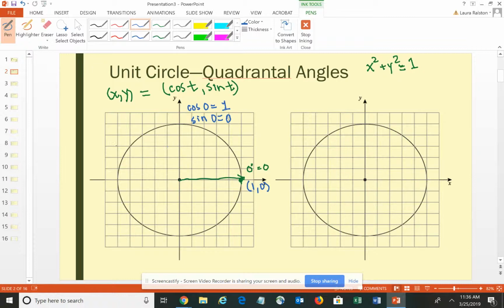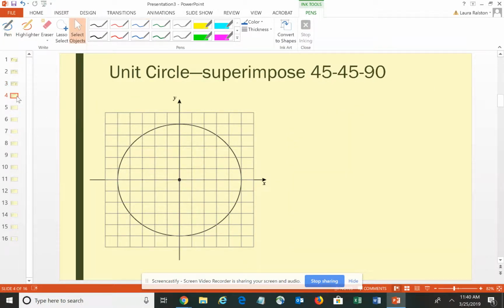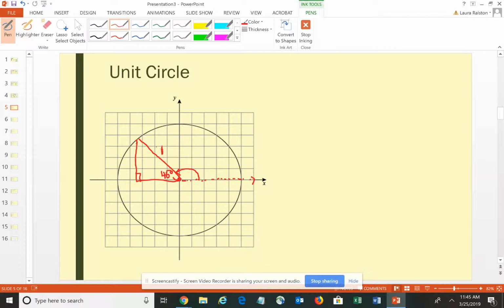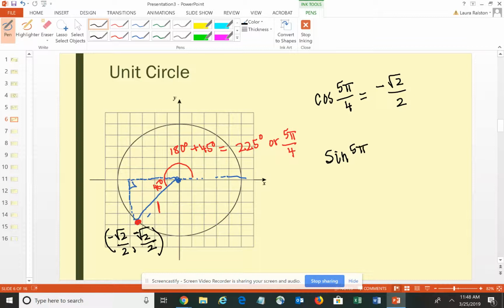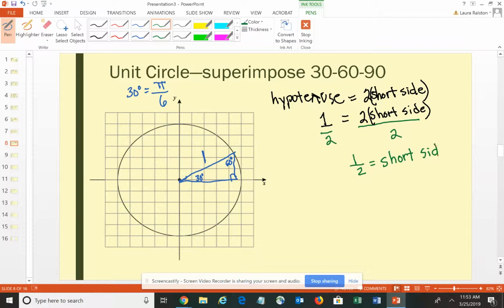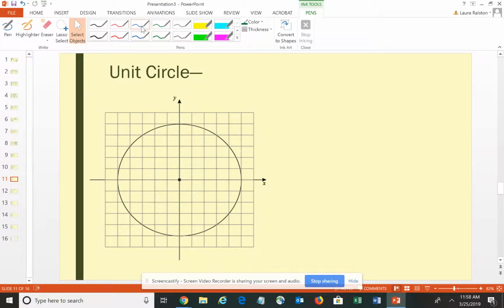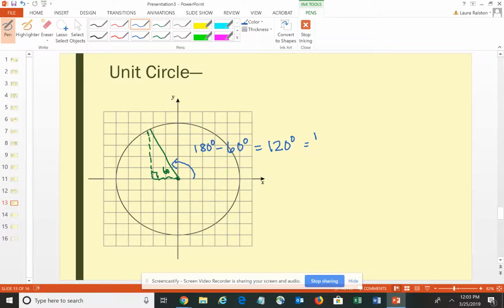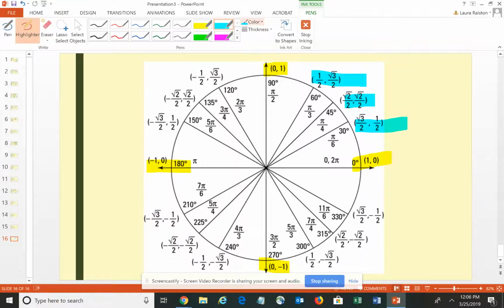Unit Circle Part Two